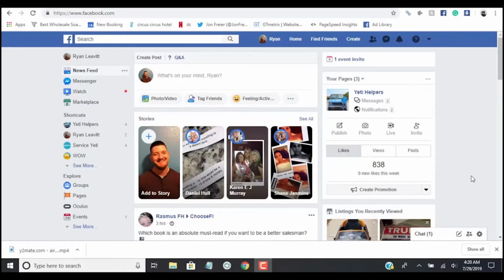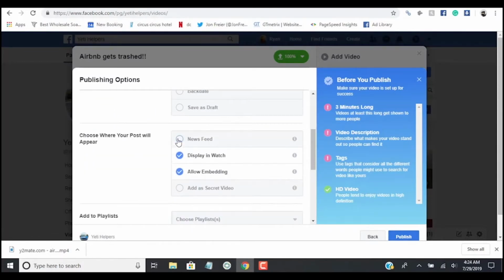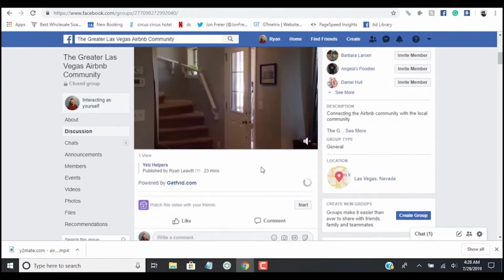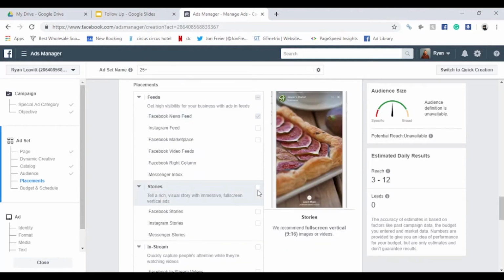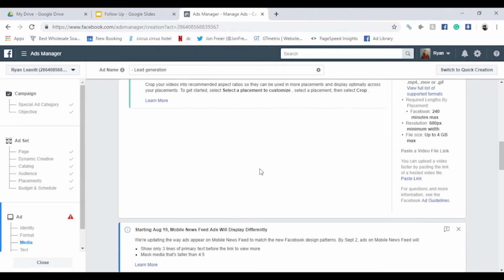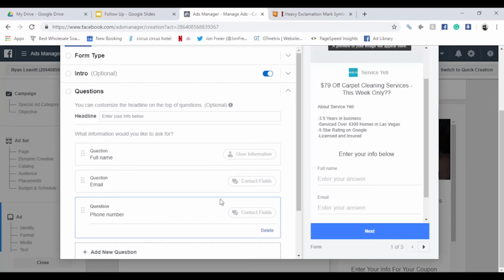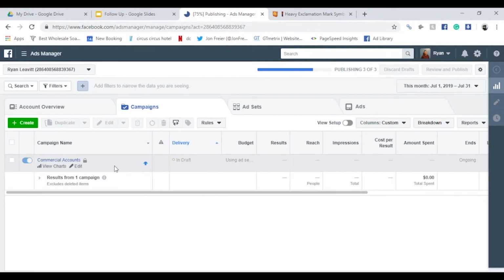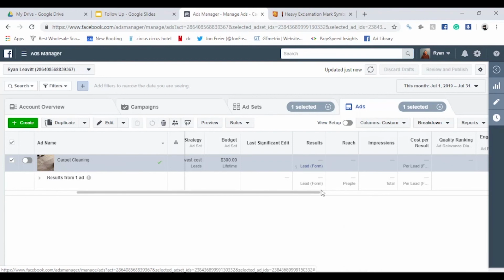Get Airbnb Accounts for your Cleaning Business with Ryan Leavitt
In this video, Maid Service expert Ryan Leavitt walks you through how to land commercial accounts using Facebook ads today. Specifically Airbnb and property management accounts.

You'll learn:
- How to build Facebook ads
- How to target your audience using Facebook ads
- How to post informative ads on Airbnb and Property Management Facebook groups
- How to keep your posts from being booted from Facebook groups

This was just one of the many talks from the 2019 Maid Service Success Summit - the annual, online event for cleaning business owners who want to grow, scale and automate their cleaning business so they can maximize profits and take time off!

Make sure you’re on our email list to get notified when the FREE tickets for the next Maid Summit are available:

Welcome to the ZenMaid YouTube channel, where we share great videos for Maid Service Owners like you.

*** GOT A QUESTION FOR A VIDEO? ***